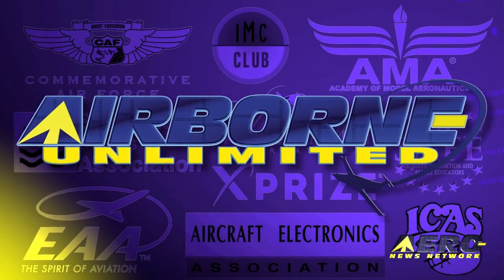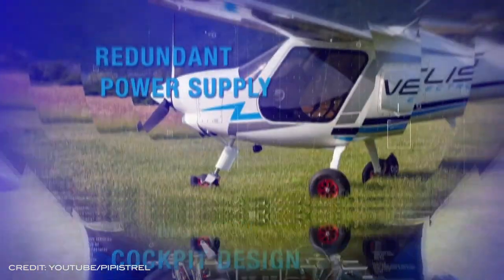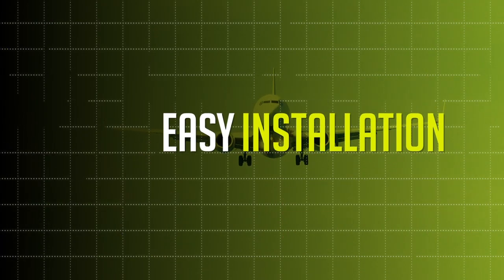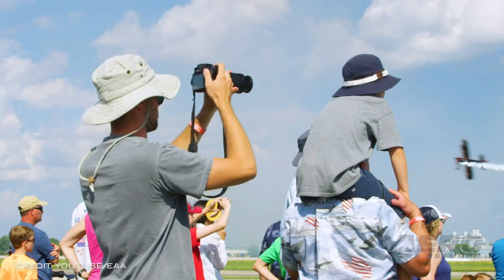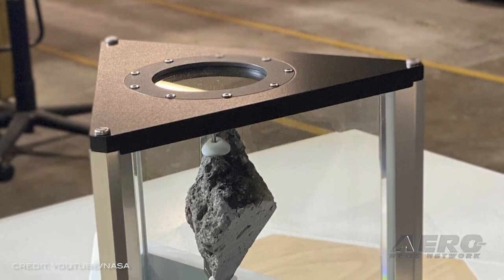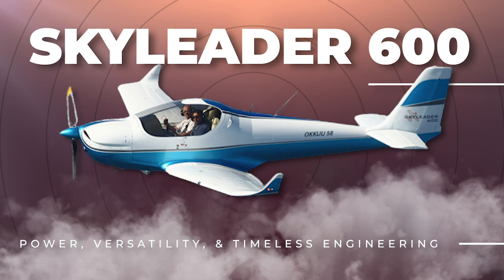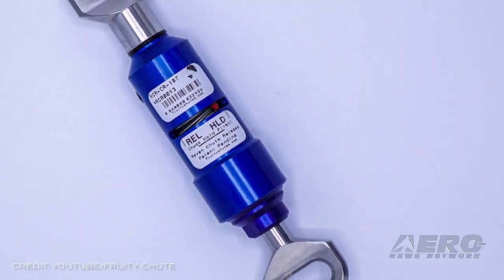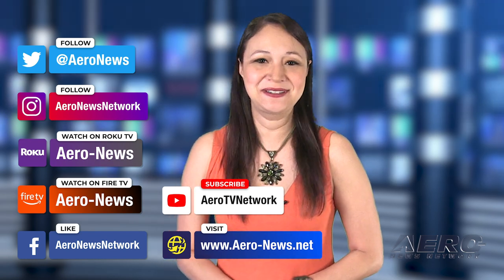Airborne 01.25.21: Electric Velis, Whitehouse MoonRock, Drone Chutes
Also: Bryant S-76B Crash Hearing, AeroEducate Initiative, Liberty University, Sustainable Fuels

Pipistrel-USA reports that over the course of 2020, Pipistrel delivered 111 certified Pipistrel Velis electric aircraft, as well as a number of the Pipistrel ALPHA Electro aircraft. One stunning stat that comes out of all this is the report that for the first time ever, Pipistrel produced more electric aircraft than gasoline-powered. 2021 seems to be trending equally well... with more than 70 Pipistrel Velis aircraft on the order books and more expected. Because of the demand, Pipistrel HQ is ramping up production with a second shift to keep up with the orders. You know that NASA has some fears over the future of established programs when they're willing to let go of a Moon Rock... to decorate the new President's office. So... In symbolic recognition of earlier generations’ ambitions and accomplishments and support for America’s current Moon to Mars exploration approach, a Moon rock now sits in the Oval Office of the White House. At the request of the incoming Biden Administration, NASA loaned the Moonrock that was put on display in the Oval Office Jan. 20. Fruity Chutes has launched the Raven On-Landing Parachute Release (ROPR), a device that allows a parachute to be automatically released from a payload upon landing. This mitigates potential damage caused by wind that could otherwise drag a valuable payload after landing. Unlike other on-landing release devices, the Raven On-Landing Parachute Release is designed specifically for UAV and rocketry use and is lightweight, compact, and easy to use. All this -- and MORE in today's episode of Airborne!!!

Airborne 01.25.21 is chock full of info in this Daily News Episode, Monday, January 25th, 2021... Presented by Aero-TV veteran videographer and Airborne Host Kimberly Kay. Kimberly is supported by ANN Chief Videographer Nathan Cremisino, as well as ANN CEO/Editor-In-Chief Jim Campbell. This episode covers:

Electric Velis Setting e-Records
Win An Election... Get A Moon Rock
Fruity Chutes Parachute Release Protects Drones from Ground Damage
NTSB Hearing For Bryant S-76B Crash On Schedule For 2/9
EAA Undertakes AeroEducate Initiative
Liberty University Names New Dean for School of Aeronautics
Boeing Will Deliver Commercial Planes Ready to Fly on 100% Sustainable Fuels